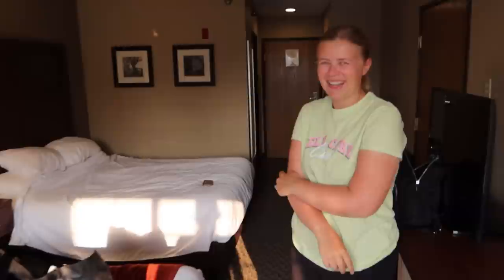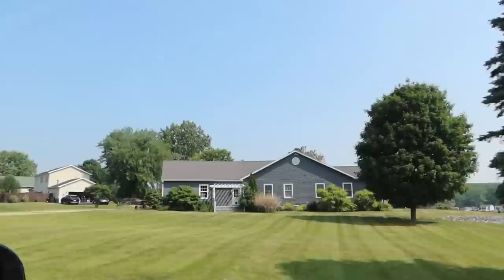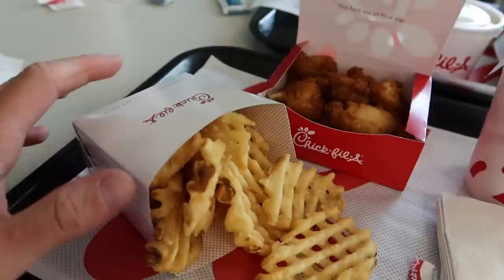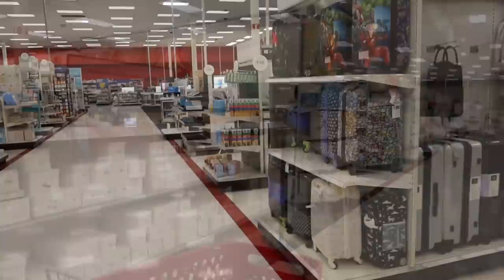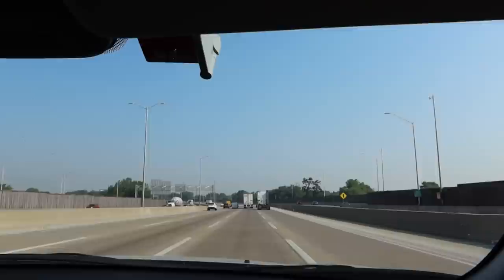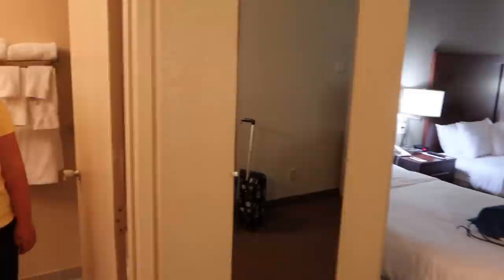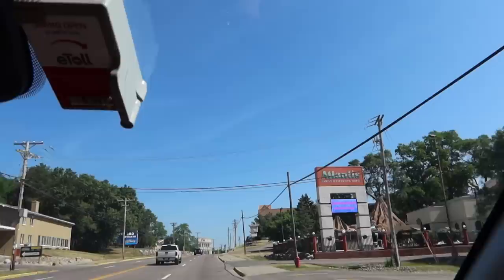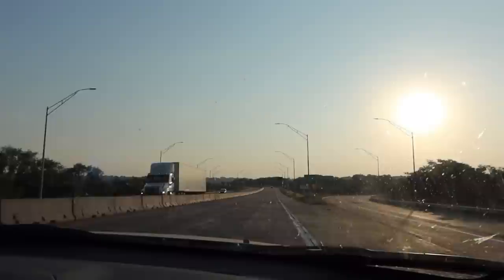USA Road Trip - Target Tour, Funny Chick-fil-A Restaurant Visit & MORE!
Join us for a behind the scenes look at our USA Road Trip, taking place over on the @ThemeParkWorldwide YouTube channel! In this vlog we continue on with our trip, showing you a look at the journeys between the parks and the hotels we stayed at during the second week of our road trip. We also take you for a look around Target, along with a funny meal in Chick-fil-A!